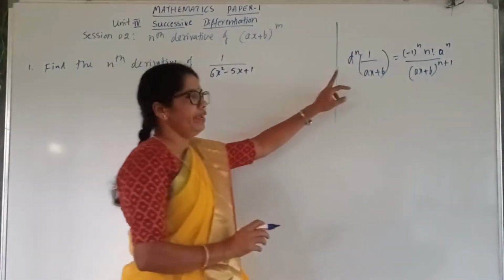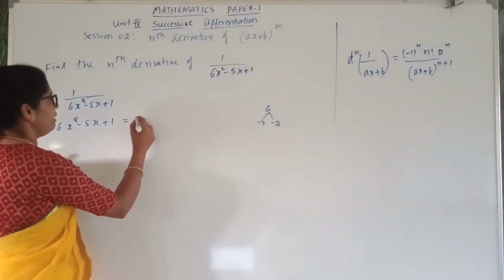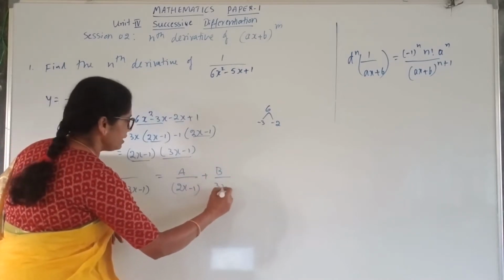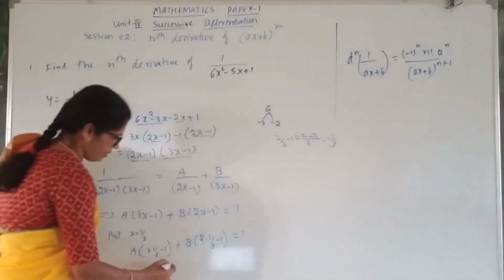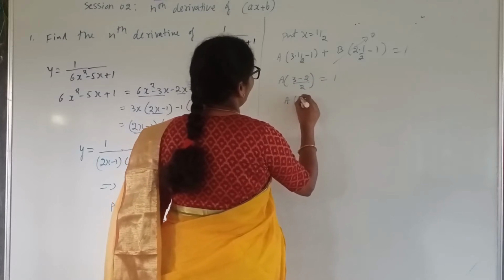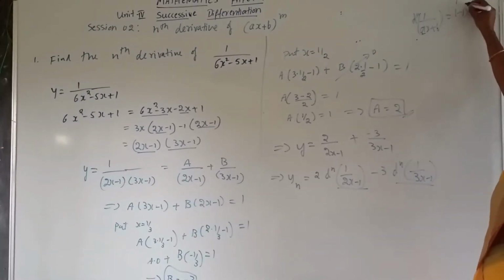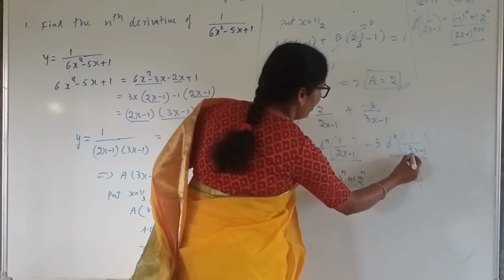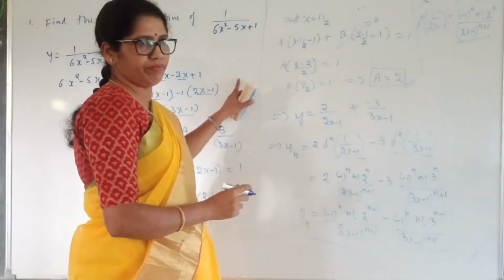Successive differentiation , n th derivative of 1/6x^2-5x+1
Mathematics-1 Nep